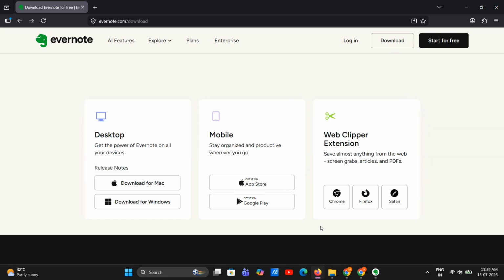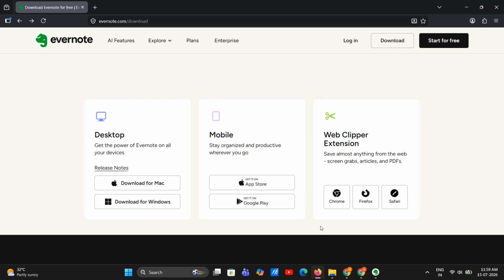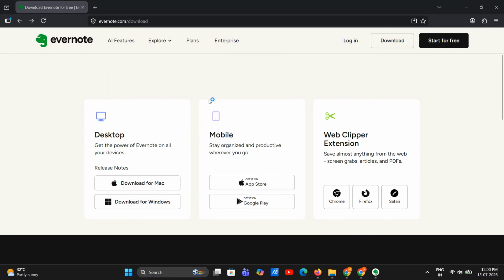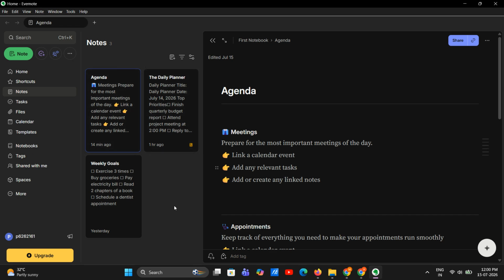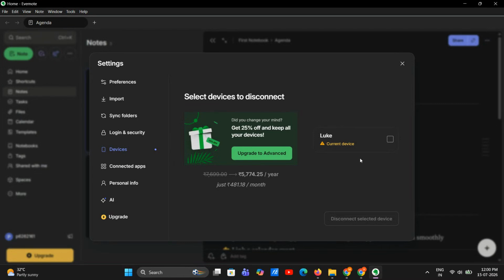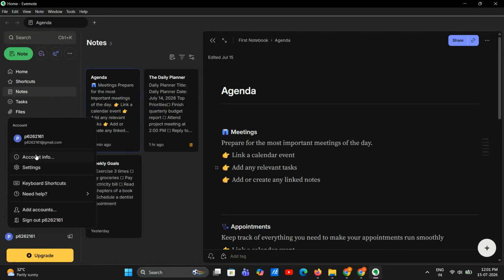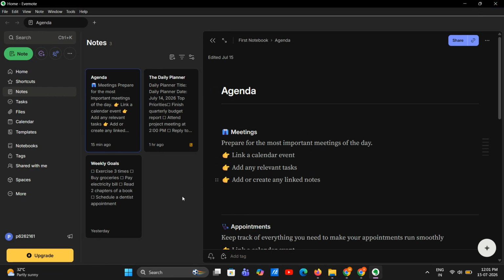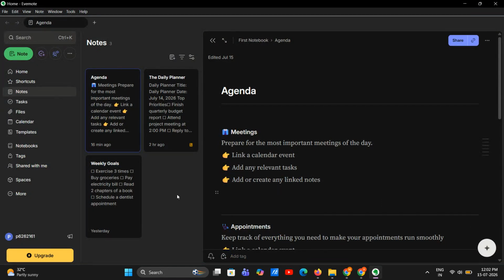How To Sync Evernote Between Devices (Easy Step-By-Step Guide)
Learn how to sync Evernote between devices using the same account across desktop, mobile, and tablet. This easy tutorial shows how to confirm device connections, check sync settings, and fix common syncing issues fast.

🕚Timestamps:
0:00 Introduction
0:24 What Evernote Sync Uses
0:48 Download And Sign In On Desktop
1:24 Automatic Syncing Across Devices
1:52 Check Connected Devices In Settings
2:19 Sign In On Other Devices
2:44 Fix Sync Delays And Refresh Issues

✍️What You'll Learn In This Video:
• How To Sync Evernote Between Desktop And Mobile
• How To Use The Same Evernote Account On All Devices
• How To Check Evernote Device Settings
• How To Fix Evernote Sync Issues Quickly
• How To Confirm Notes Are Updating Across Devices

💡Pro Tips:
• Always Use The Exact Same Login On Every Device
• Keep Evernote Updated To The Latest Version
• Test Sync With A Simple Note Before Troubleshooting Deeper
• Check Background App Permissions On Mobile For Faster Updates